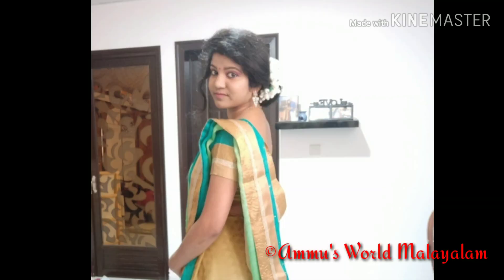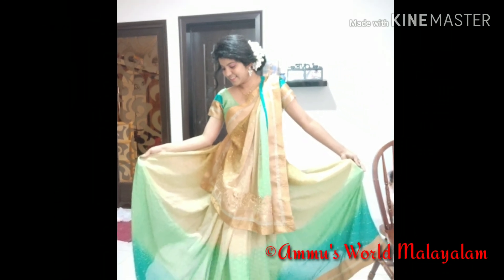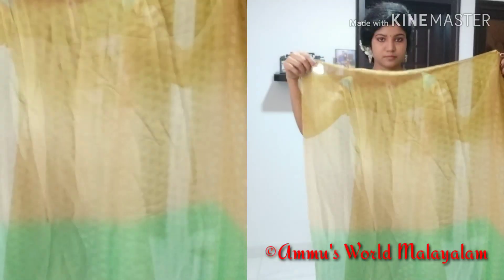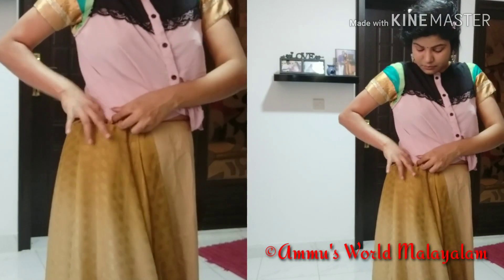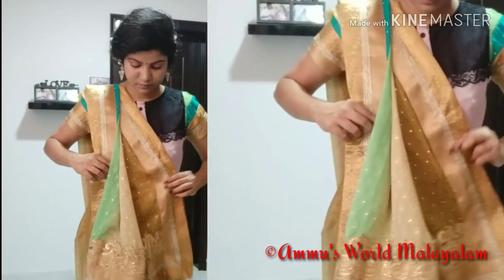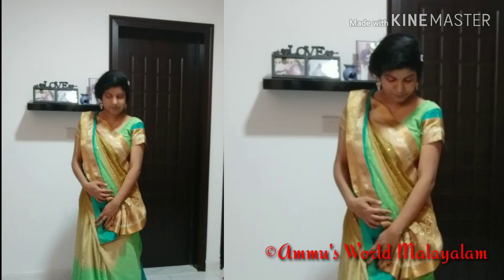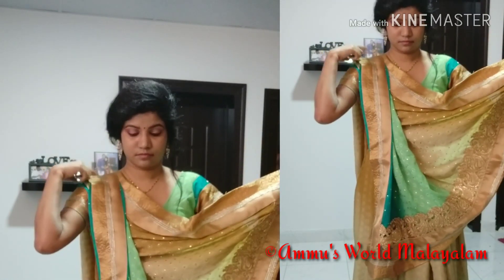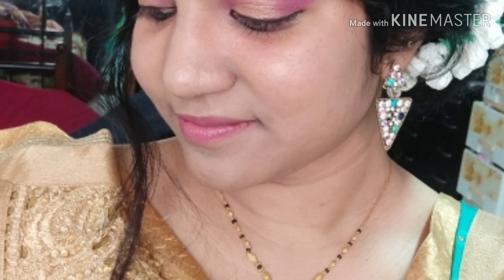how to drape saree as lehenga | normal സാരി lehenga style ല്‍ ഉടുക്കാം| 2 styles | skirt style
Hi Friends,
I am a malayali Youtuber settled in UAE ,
 I do a lot of videos about beauty, lifestyle, mom and baby related  pregnancy, skin care in pregnancy, home management organizing and taking care of yourself while pregnant all in malayalam.

I hope this video will be helpful for you all.

No one is not allowed to use any media files from this channel  such as photos, videos etc. without a valid authorization and if found any they will face the law. If you find someone to be using this channel's media please be kind to notify me through my mail or any social media.

With Love
Ammu

Channel                        ammu's world

 indian middle east beauty vlogger
beauty guru abu dhabi
malayalee youtuber    Middle East
south indian   kerala
makeup beauty fashion and life style  2017   UAE  vlogger  tips hacks cooking vlogs travel crafts chit chat organization haul all natural home remedies update skin care hair care budget friendly simple useful quick tips malayali youtuber traditional malayalee mallu malayali video vlogger
ammu's
world,
indian youtuber,
indian,
beauty,
malayalam,
malayali,
lifestyle,
malayalee,
kerala,
abudhabi,malayali youtuber,
malayalam
indian
party at home
dinner
baby boy Weekend cooking Vlog | Grilled chicken| Hummus | mango fruity Garlic paste| henna application on hair